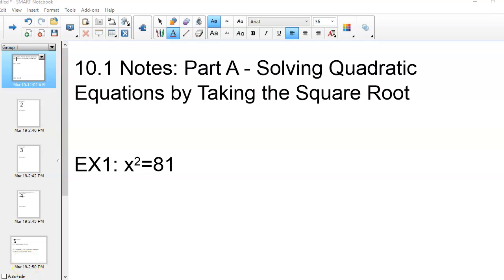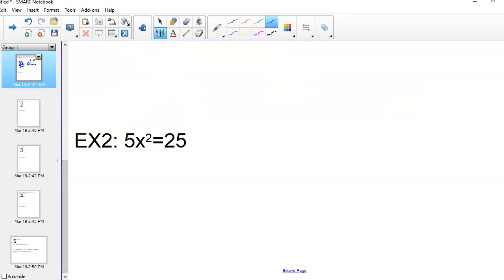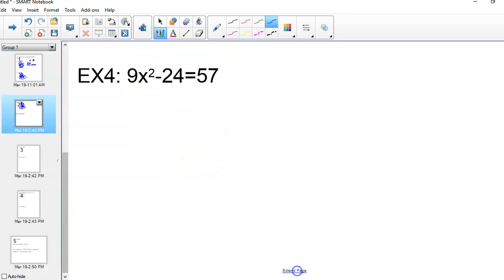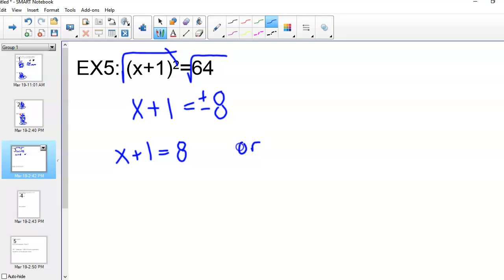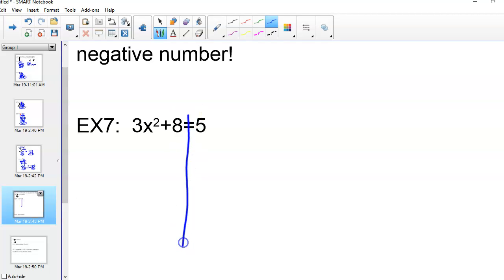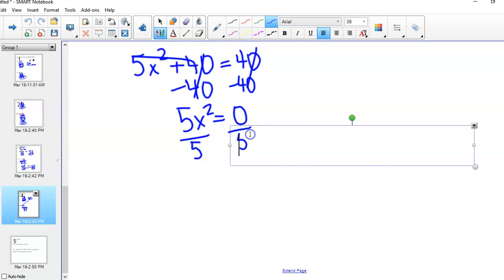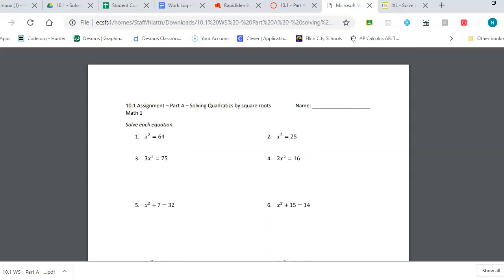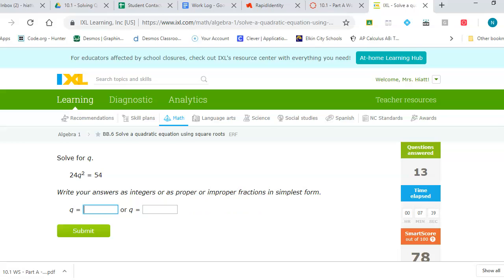10.1 Notes - Part A - Solving Quadratics by Square Roots